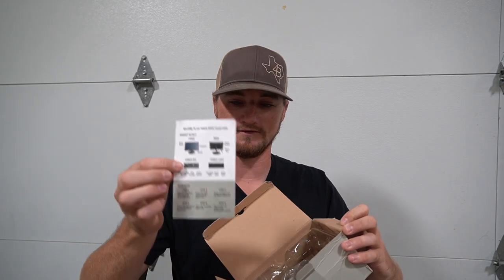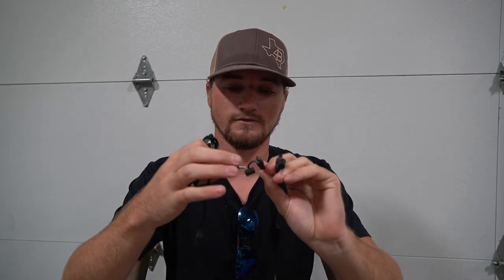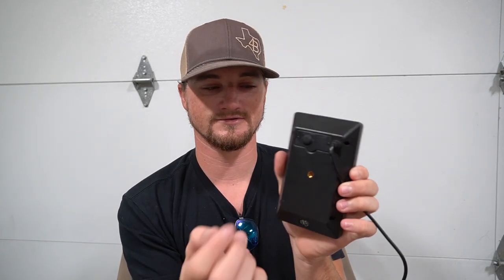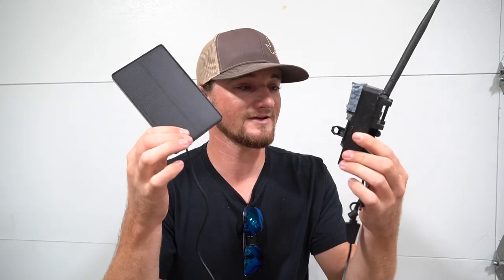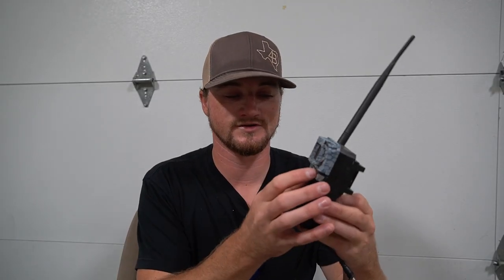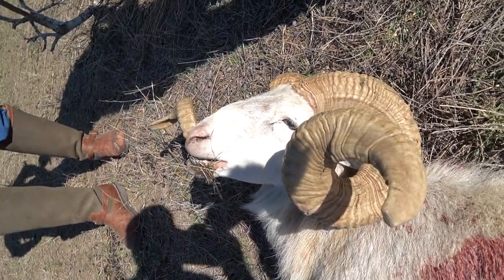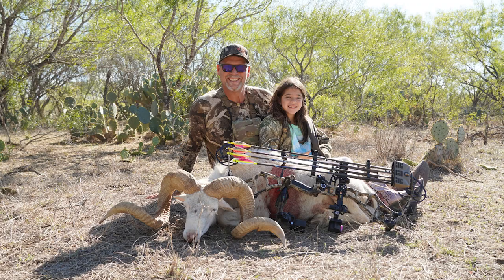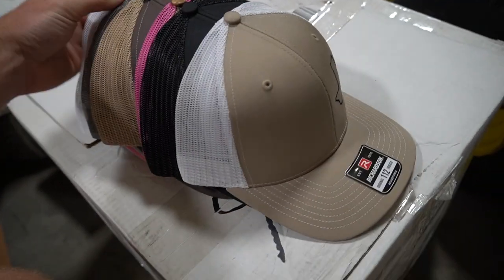They Dont Get Much Bigger Than This...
I love being apart of a good sheep hunt at the real McCoy ranch! Thank you guys so much for watching, I hope y'all enjoyed this one!

Hunt the Real McCoy Ranch!

A deposit of $275 per person is required to secure your dates and goes towards the overall cost of your trip.

We have a $225 daily fee, which  includes 3 meals a day, all of your drinks including alcohol if you so choose, your stay in our brand new lodge, corn for the roads, and the skinning, cleaning and quartering of your animals.

All sheep… Message/Email for price

Fallow… $4000

Axis buck… $3750
Axis does… $800

Blackbuck… $3750

Aoudad rams… $3,800
Aoudad ewes… $800

Mouflon… $3750

Corsican cross rams… $1250

Hogs… $175

Red stag hinds…. $1,000
Red stag bulls…. $5000

Low fence Whitetail any size (up to 150”)
$2750

Single day hunt… $275

Caping of your trophy… $150

My new vlog camera
My big camera
My GoPro
SD Cards
My lighted nocks
My Camera Tripod
My Camera Mic
My range finder
My Drone
My Arrow rest
My bow sight
My release
My stabilizer
My Broadheads
My Skinning Knife
My Favorite Popup Blind
My Thumb Release
My cellular trail camera

Ropeman Ascender
Primal climbing steps
Treestand Gear Hanger
My trail cameras
My binoculars